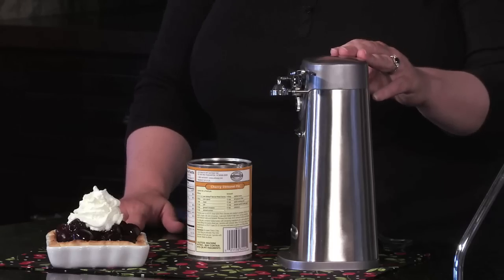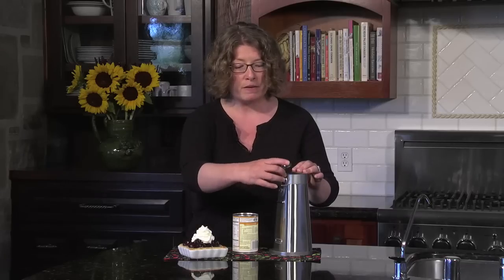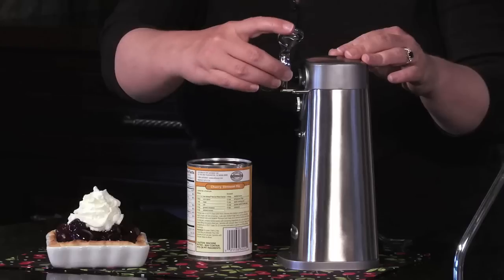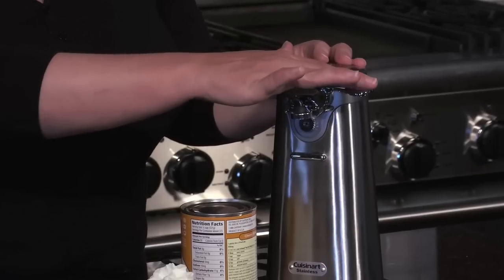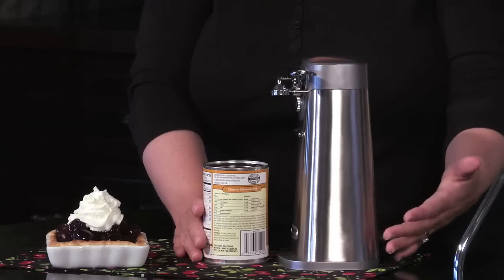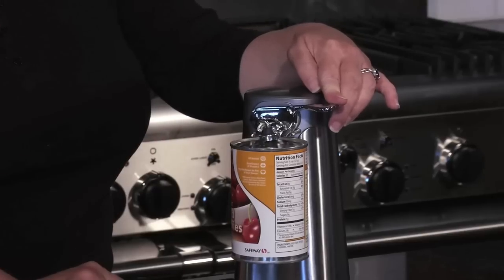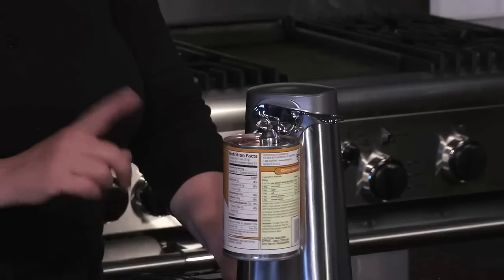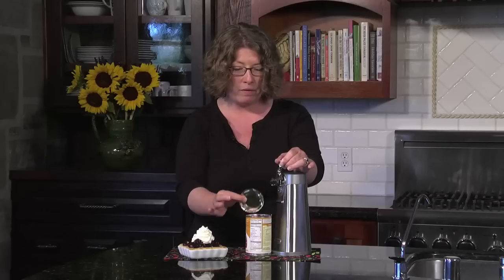Cuisinart Stainless Steel Deluxe Electric Can Opener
Cuisinart makes some of best kitchen appliances, and this stainless steel deluxe electric can opener is another great product.

It's easy and safe to use, and of the best electric can openers to date. Cuisinart presents a freestanding can opener that looks just right with today's premium countertop appliances. Brushed stainless steel, simple lines and an embossed Cuisinart logo put this classic can opener into the designer category. An extra-wide base prevents sliding or tipping, and the "press-and-release" lever makes opening any size can effortless. A precision Power Cut blade and handy magnetic lid holder are attached to the removable arm, making cleanup almost effortless.

• Power Cut blade
• One-touch operation
• Opens any standard size can
• Removable activation lever for easy cleanup